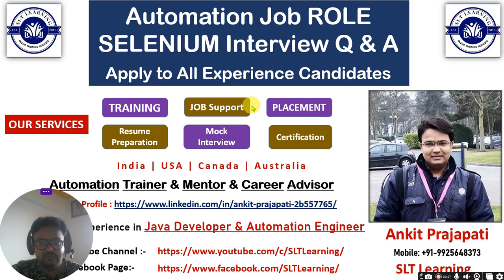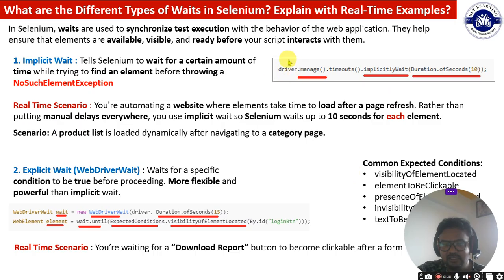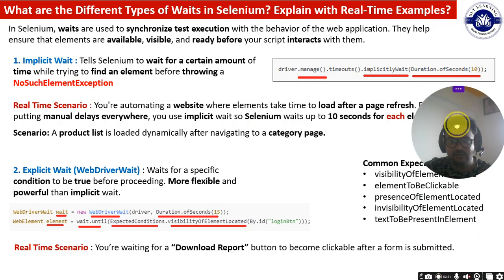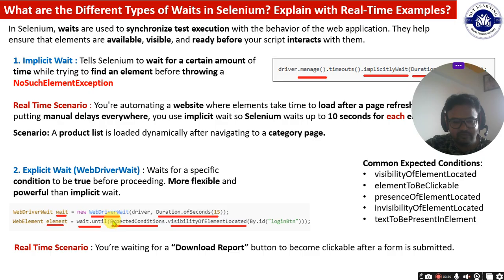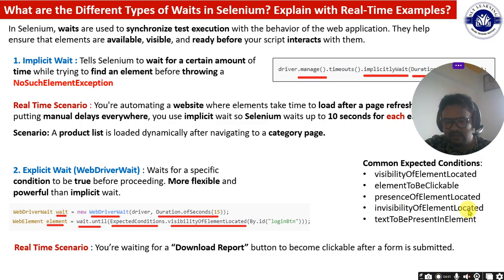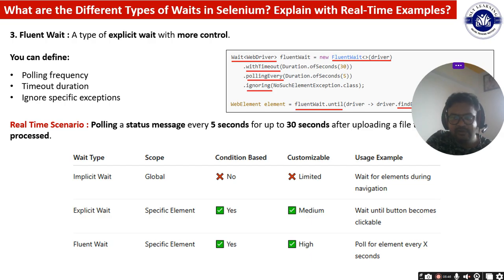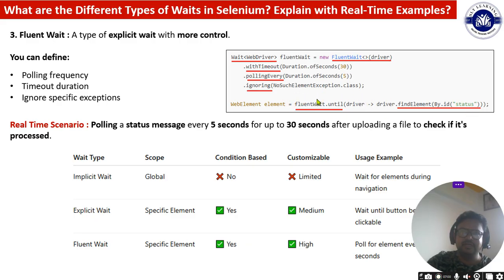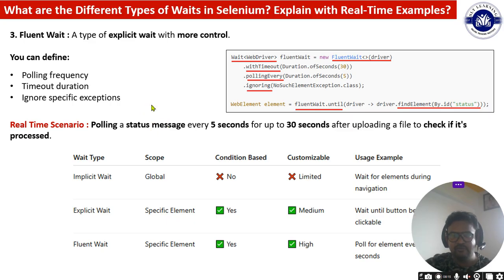What are Different Waits in Selenium ? Page Synchronization ? Most Frequently Ask Selenium Questions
In Selenium, waits are used to synchronize test execution with the behavior of the web application. They help ensure that elements are available, visible, and ready before your script interacts with them.

1. Implicit Wait : Tells Selenium to wait for a certain amount of time while trying to find an element before throwing a NoSuchElementException

2. Explicit Wait (WebDriverWait) : Waits for a specific condition to be true before proceeding. More flexible and powerful than implicit wait.

3. Fluent Wait : A type of explicit wait with more control.

You can define:

Polling frequency
Timeout duration
Ignore specific exceptions